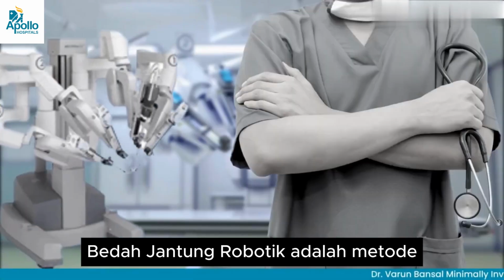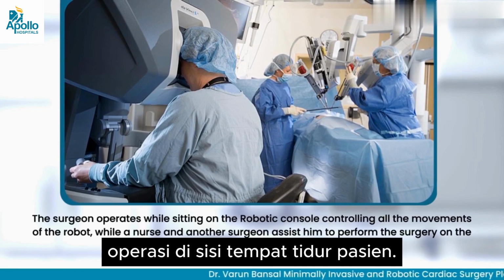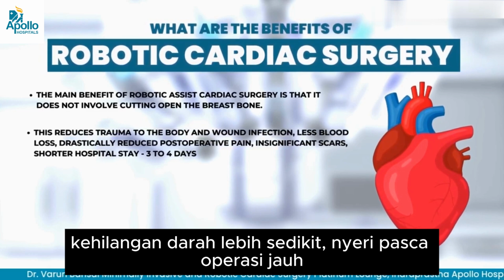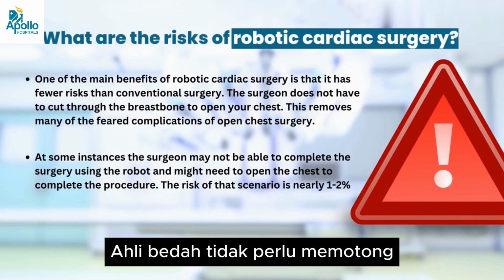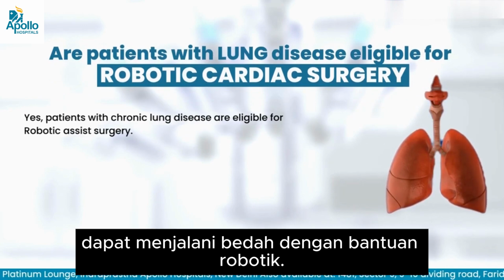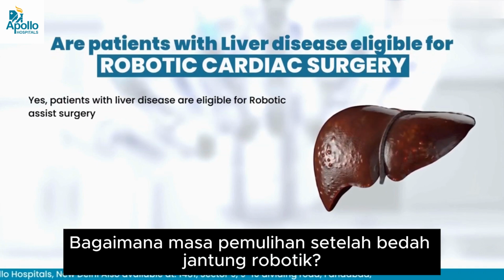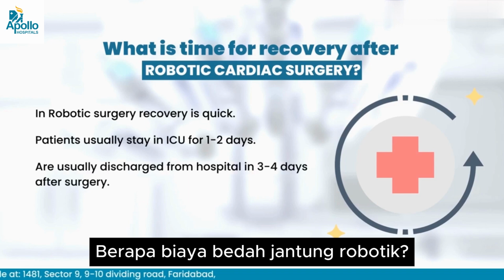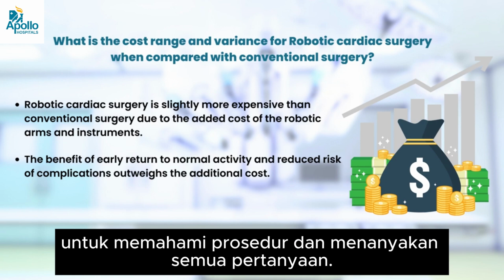Mengenal Bedah Jantung Robotik: Prosedur, Risiko & Manfaat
Bedah Jantung Robotik: Inovasi Medis Minim Invasif yang Mengubah Hidup!

Teknologi bedah robotik kini menjadi solusi unggulan untuk operasi jantung yang lebih akurat, minim luka, dan mempercepat pemulihan pasien. Dalam video ini, kami membahas bagaimana prosedur ini dilakukan, keuntungannya dibandingkan bedah konvensional, dan mengapa semakin banyak pasien dan dokter memilih metode ini.

🔹 Minim sayatan
🔹 Waktu pemulihan lebih cepat
🔹 Risiko komplikasi lebih rendah
🔹 Akurasi tinggi berkat bantuan robotik

💬 Ingin tahu apakah Anda atau orang terdekat cocok untuk prosedur ini? Konsultasikan sekarang!
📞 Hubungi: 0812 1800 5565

Robotic Heart Surgery: A Minimally Invasive Innovation That’s Changing Lives!

Robotic-assisted heart surgery is now a leading-edge solution for more precise operations, smaller incisions, and faster recovery. In this video, we explore how the procedure works, its advantages over traditional surgery, and why more patients and doctors are choosing this method.

🔹 Minimal incisions
🔹 Faster recovery time
🔹 Lower risk of complications
🔹 High precision with robotic assistance

💬 Wondering if you or your loved one is a candidate for this procedure? Get a consultation today!